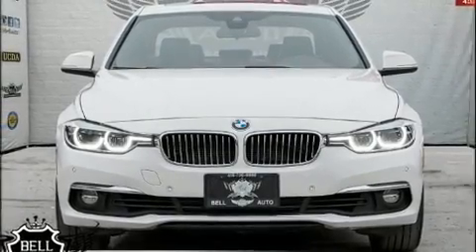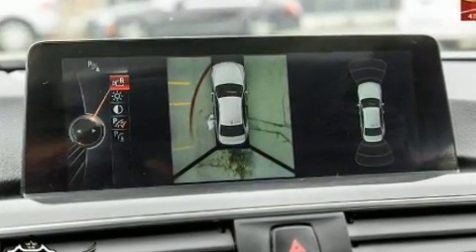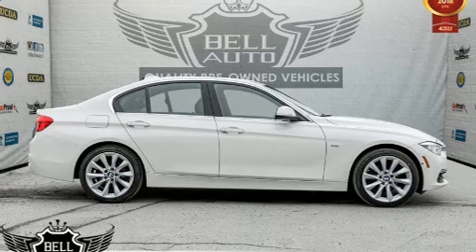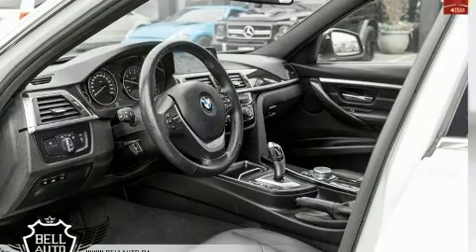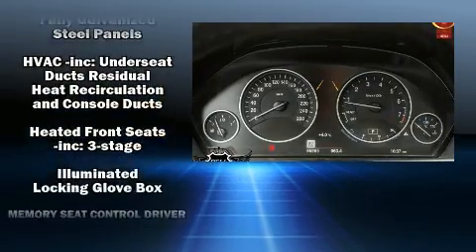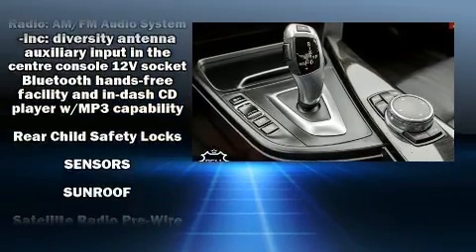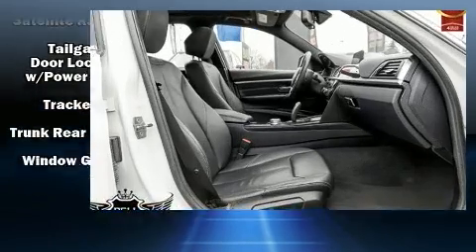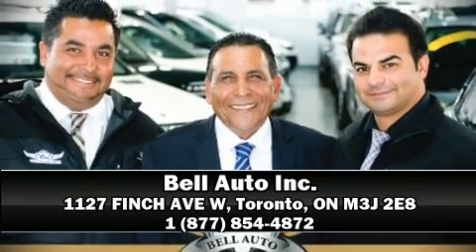2016 BMW 3 Series in Toronto, ON M3J 2E8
Sensibility and practicality define the 2016 BMW 328i. This 4 door, 5 passenger sedan has not yet reached the hundred thousand kilometer mark! Under the hood you'll find a 4 cylinder engine with more than 200 horsepower, and for added security, dynamic Stability Control supplements the drivetrain. Top features include leather upholstery, 1-touch window functionality, a tachometer, automatic temperature control, front fog lights, rain sensing wipers, power windows, and more. For drivers who enjoy the natural environment, a power moon roof allows an infusion of fresh air. BMW ensures the safety and security of its passengers with equipment such as: dual front impact airbags, front side impact airbags, traction control, brake assist, anti-whiplash front head restraints, ignition disabling, an emergency communication system, and 4 wheel disc brakes with ABS. Sophisticated all wheel drive technology maintains a firm grip on the road. Our knowledgeable sales staff is available to answer any questions that you might have. They'll work with you to find the right vehicle at a price you can afford. Come on in and take a test drive!